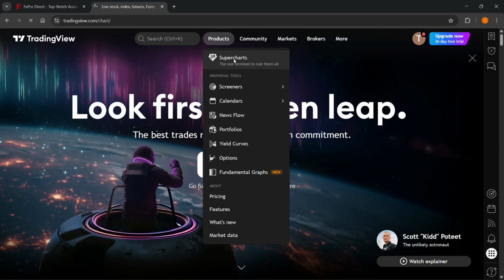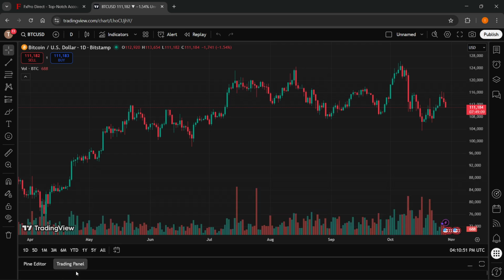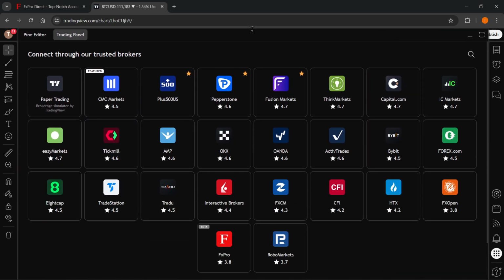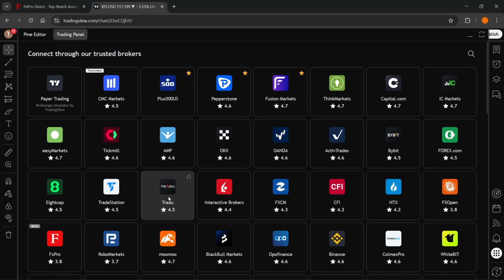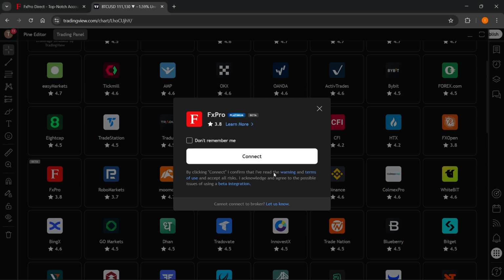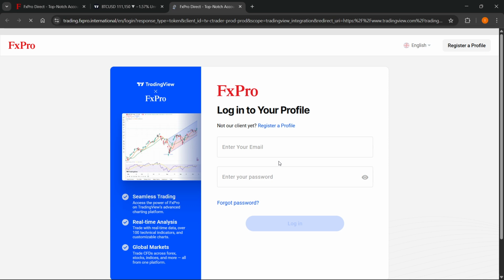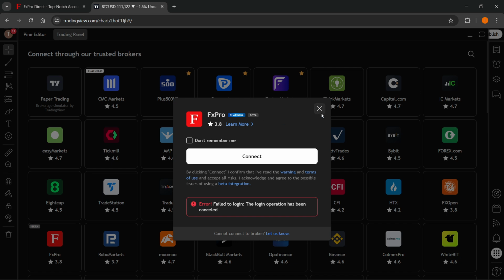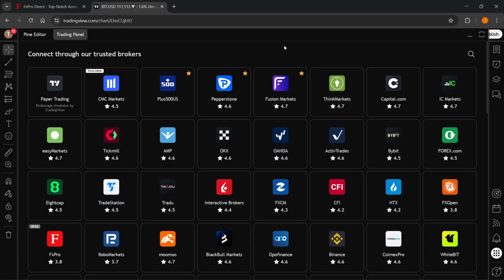How To CONNECT FxPro To TradingView (QUICK & EASY) 2026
In this video, I'll show you how to connect FxPro to TradingView. This is a complete guide on how to link your FxPro trading account with the TradingView platform in 2026. If you've been trying to trade directly from TradingView using your FxPro account, this video will walk you through the entire process step by step!